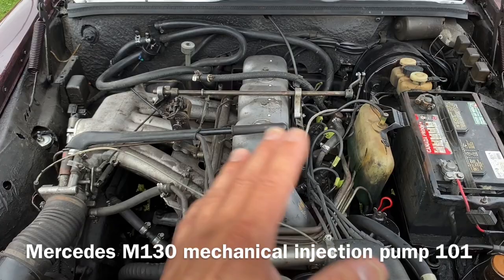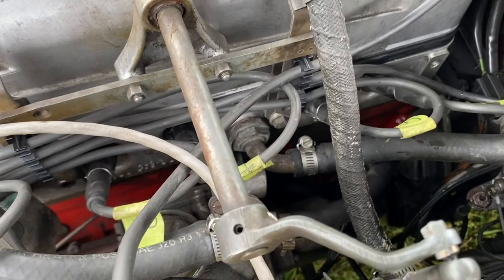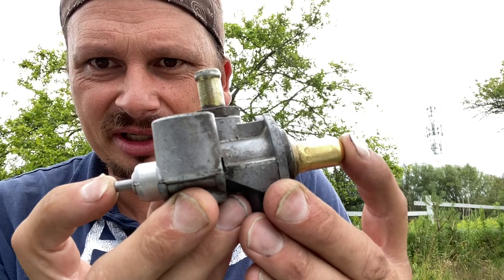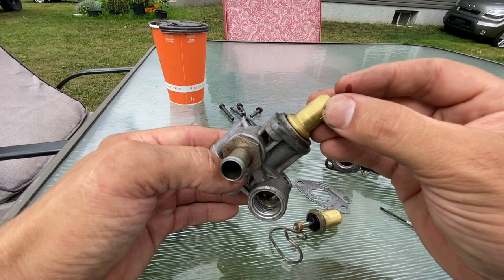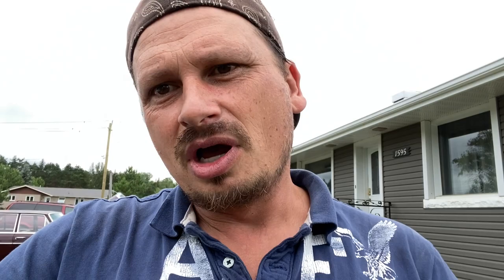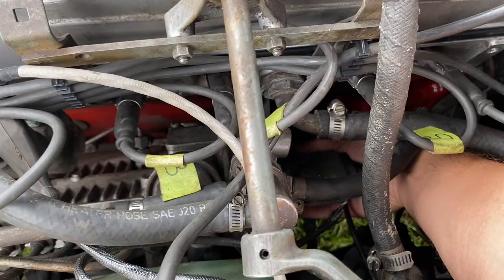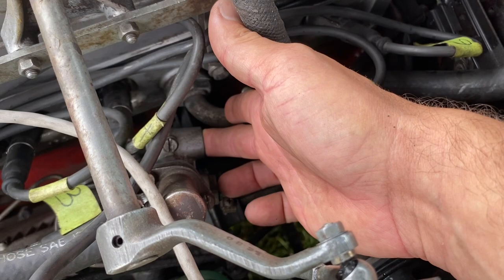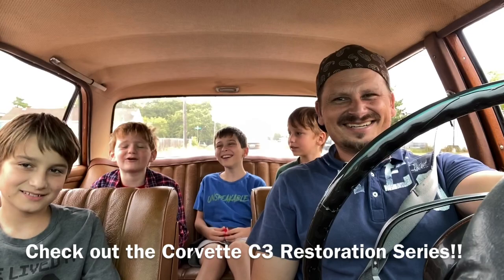Mercedes m130 mechanical fuel injection pump setting. Mercedes pagoda, 280se w108 m127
Mercedes m130 and m127 mechanical fuel injection pump settings, Mercedes pagoda, 280se 280 sel w108 w109 Mercedes 1960s and 1970s Mercedes mechanical fuel injection pump how to set.
 How to set a Mercedes mechanical fuel injection pump, Vintage Mercedes fuel injection pump, Diesel fuel injection pump, gasoline fuel injection pump Mercedes
Mercedes m189 mechanical fuel injection pump settings.
Mercedes m189 engine mechanical fuel injection pump settings.
Mercedes M127 mechanical fuel injection pump settings.
Here is the book that I am using in the video.
👉￼ Haynes ( Mercedes Benz ￼￼230,250,280
1968 through 1972. ￼ sedan coupe roadster  )￼